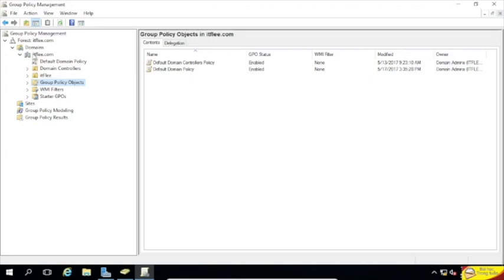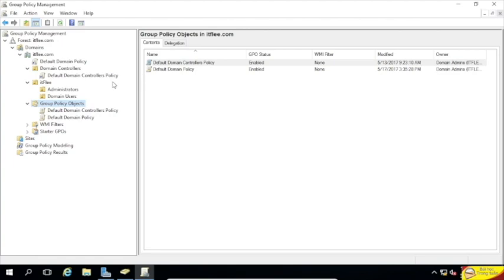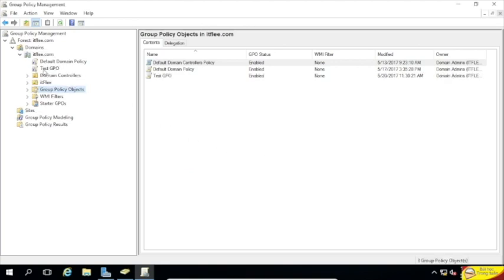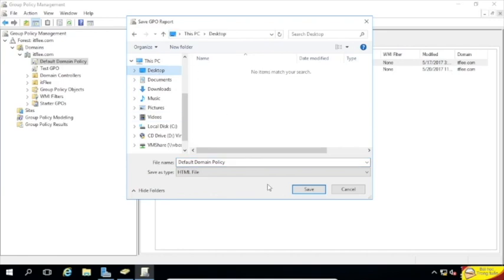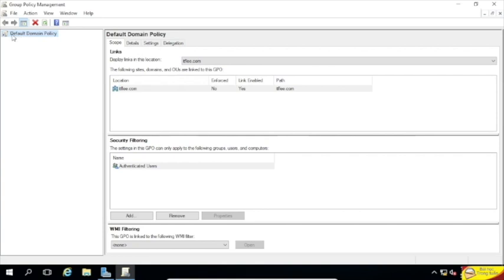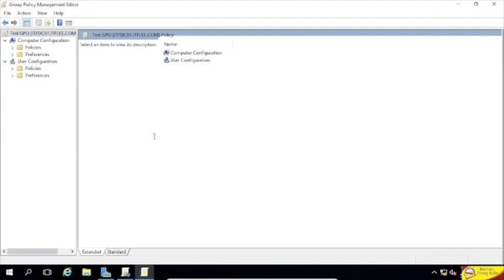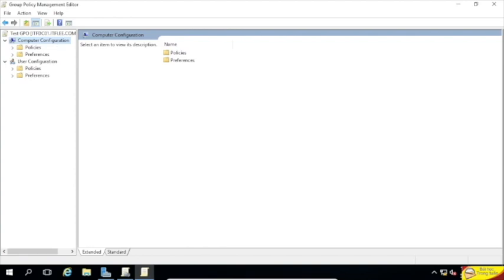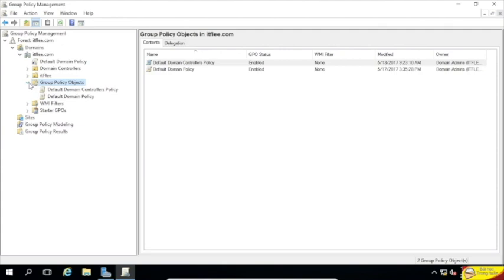Buoi7 2 Creating and Managing Group Policy Objects GPOs